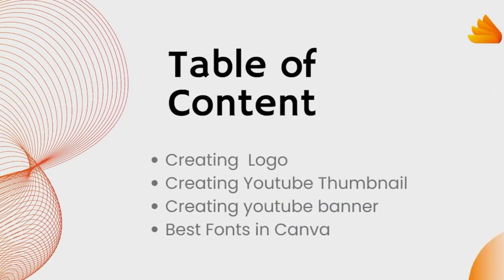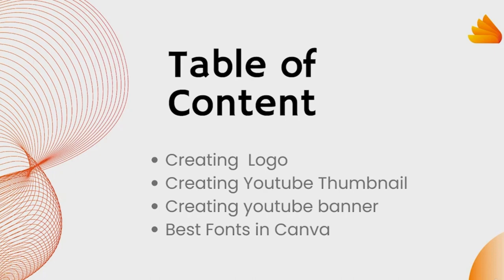Lecture 1 | Introduction to Canva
By the end of this course, you'll be able to make your own:

Canva graphics to use anywhere online and offline for print

Instagram inspirational quote graphics, multi-post carousel images

Easy Instagram reels

Sharable GIFs and meme posts

Facebook banners for your business

YouTube channel banners, video thumbnails, animated end screens and intro videos

Business materials including eBooks, presentations, mockups and business cards

Simple websites for yourself or clients

Animated email signatures

I hope you're as excited as I am and I can't wait to see you on the inside!

Learn Canva and the smart workflow approach that will continually save you time
Learn to create custom templates that will allow you to stay on top of your content marketing
Understand the differences between free and paid Canva and figure out which one is right for you
Learn how to organize and store all your brand assets for quick and easy use